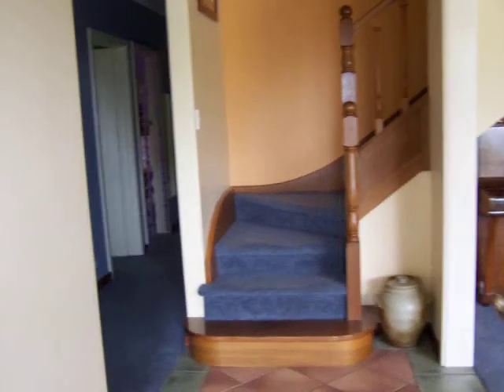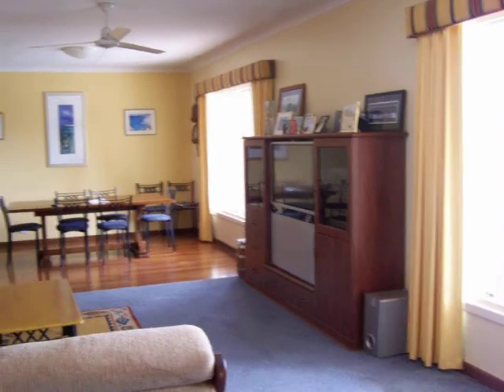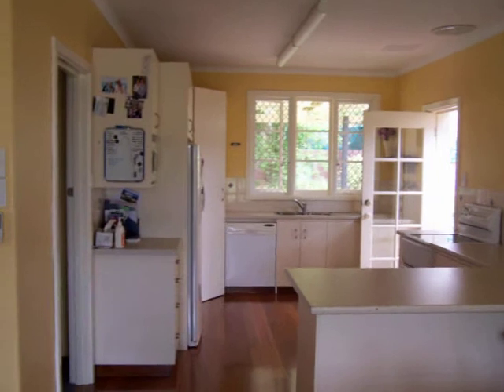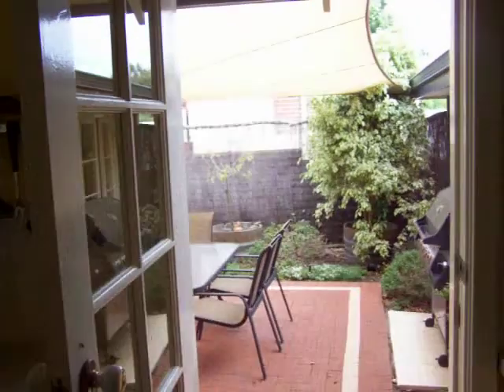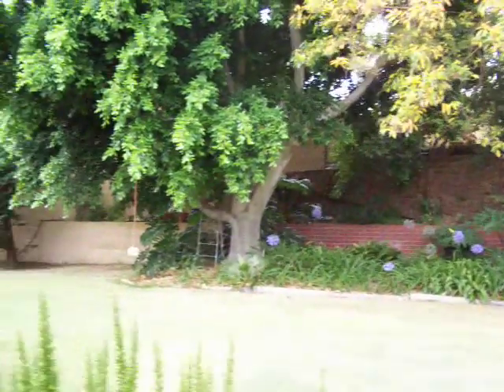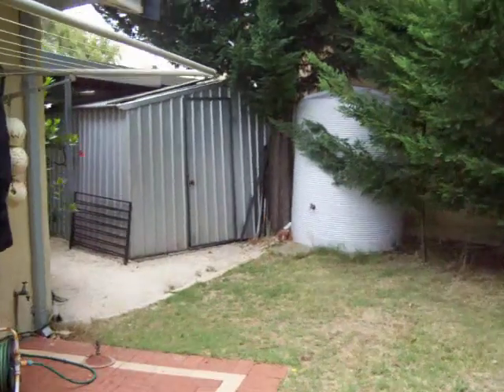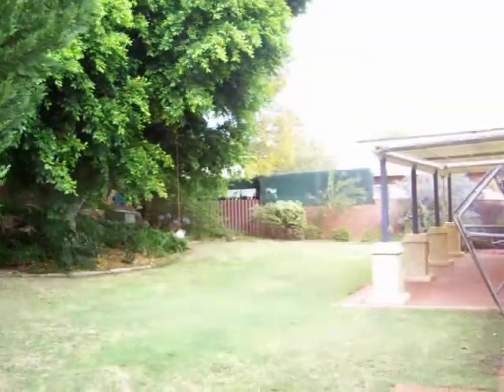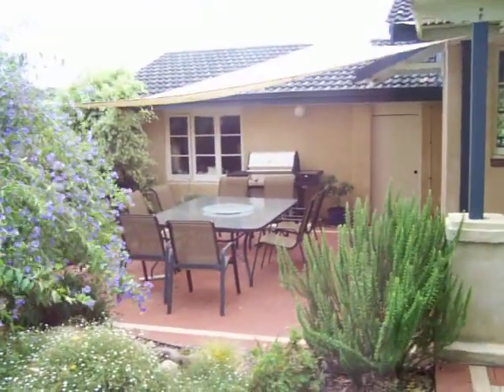Waratah 17 film 1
17 Waratah Crescent Bunbury Western Australia Price $725,000
video 1 0f 5